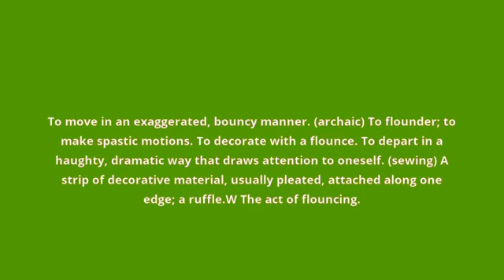what is the meaning of flounce